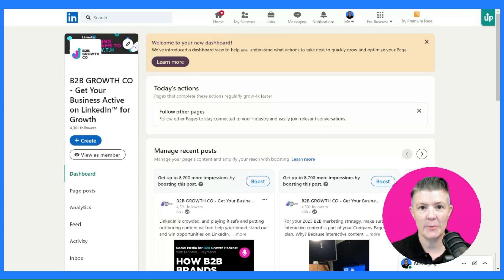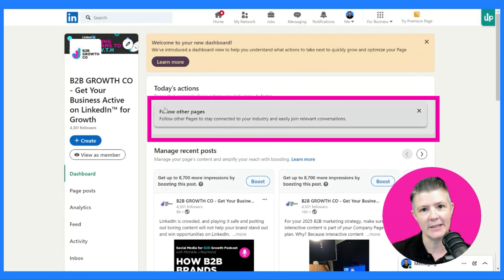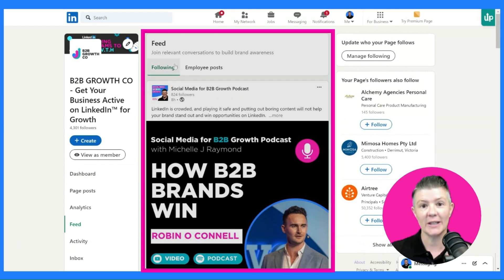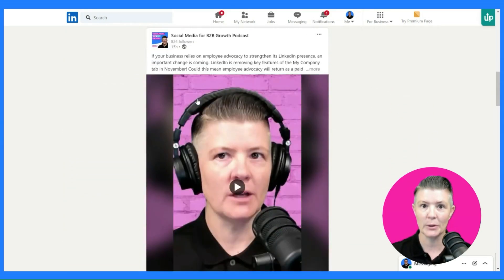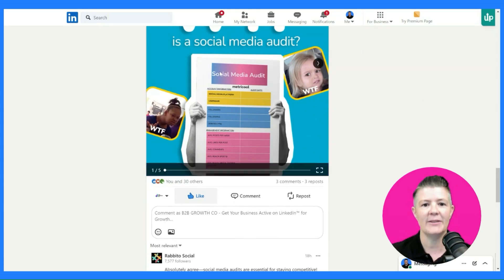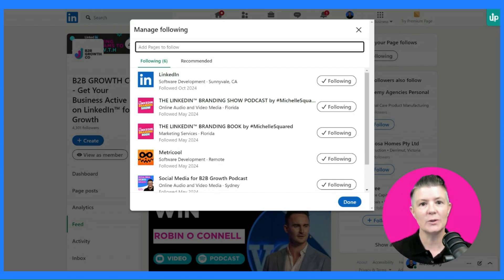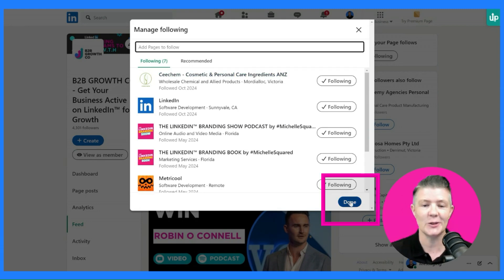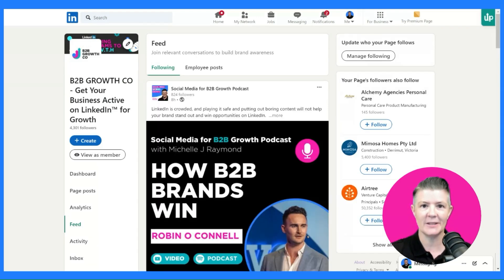LinkedIn Company Pages Can Follow Other Company Pages (2024)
LinkedIn Company Pages can now follow other LinkedIn Company Pages, and this quick video will show you exactly how to do that.

There are many different ways you could use this LinkedIn feature -
• You could choose to follow your customers to support and engage their Company Page posts or spot opportunities,
• You could monitor competitor Company Pages for market intelligence,
• You could follow LinkedIn Company Pages for friends you want to support.

Key moments in this episode are -
00:00 Benefits of Using LinkedIn Pages Follow Pages Feature
00:33 Importance of Page Advocacy
01:21 Navigating the new Page Admin layout
01:39 How LinkedIn Pages Can Follow Other Company Pages
02:57 How to Add/Remove Followed LinkedIn Pages
04:19 Wrap up